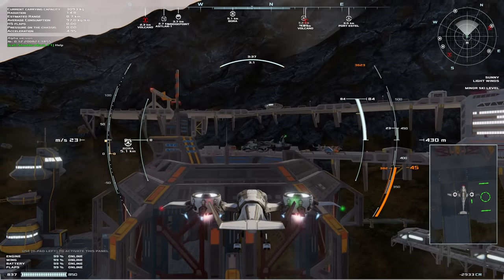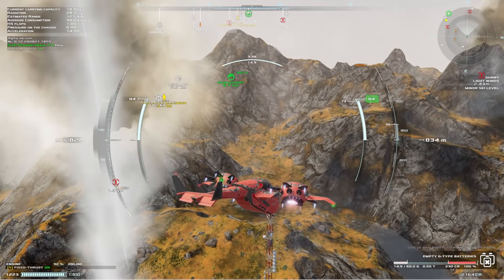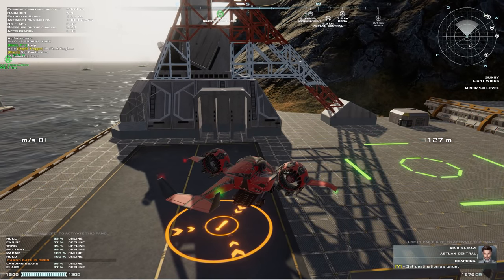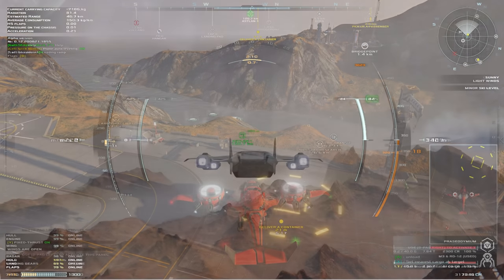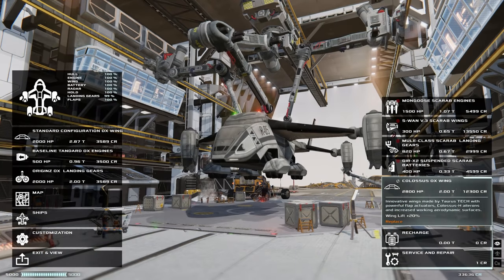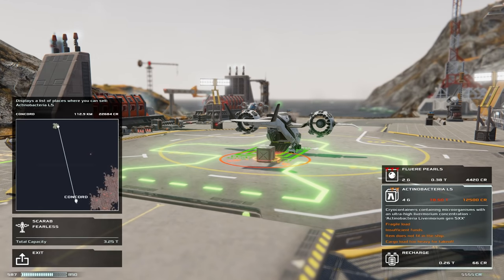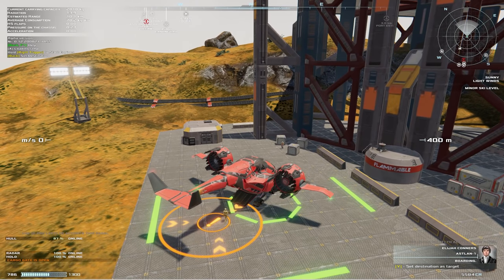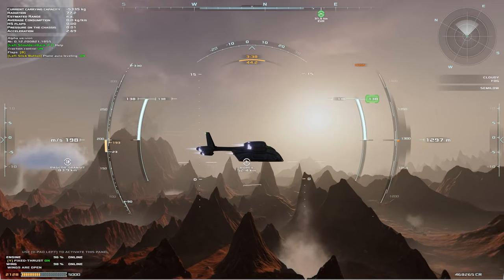Frontier Pilot Simulator - One Year Later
Frontier pilot simulator is an environment centered single player flight sim. Combining the skill-based flying system with a story-driven economic progression system and great flight physics. Your piloting skills will be constantly challenged by the environment, management, and 3rd parties.